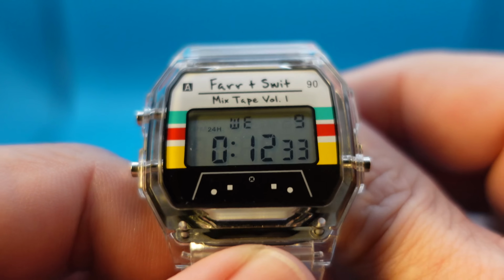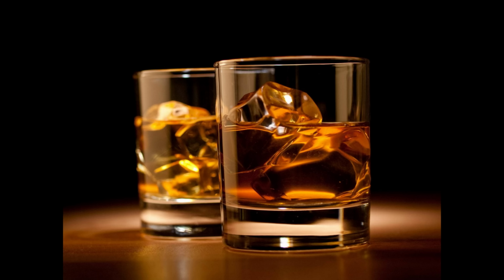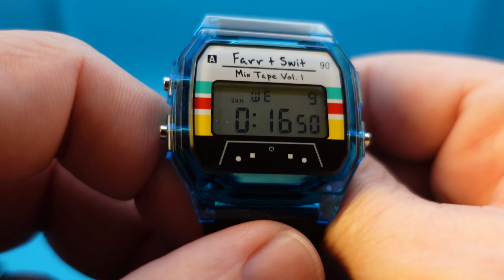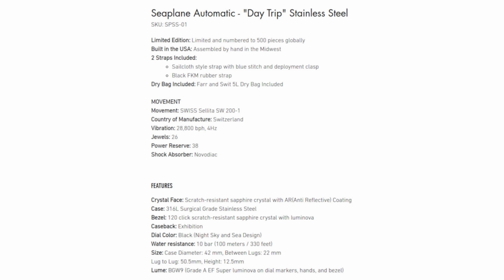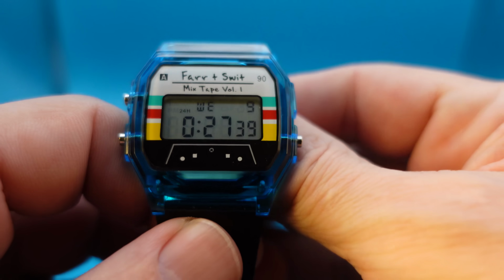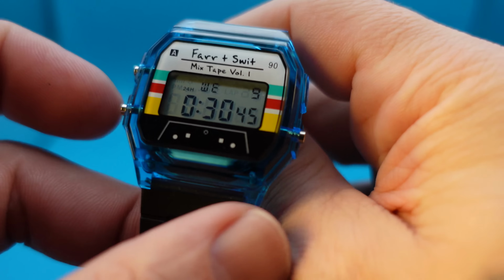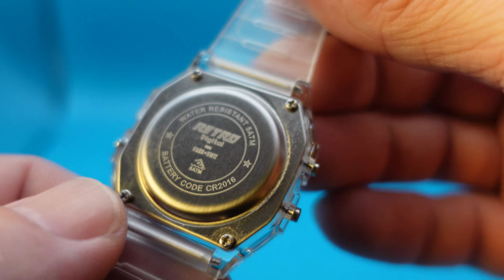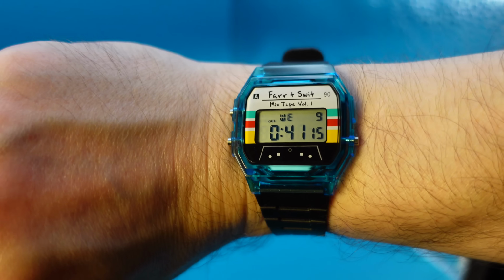Farr + Swit Mixtapes Watches Are BRILLIANT! - Full Review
Tonight we're doing a full review of the clear AND blue Farr + Swit Mixtape Vol 1 watches!

Audio:
Tonight's Lounge Act